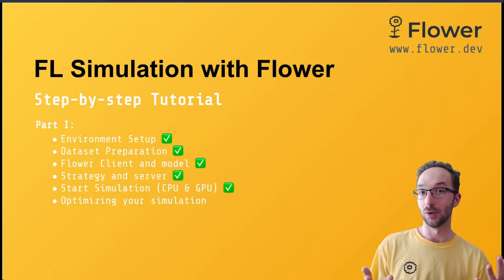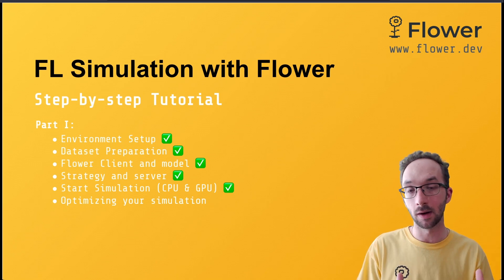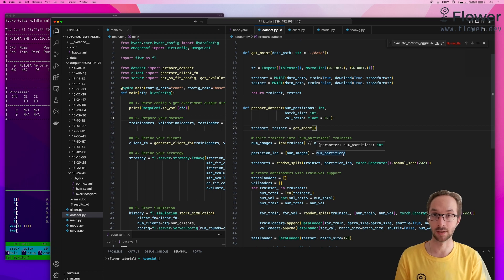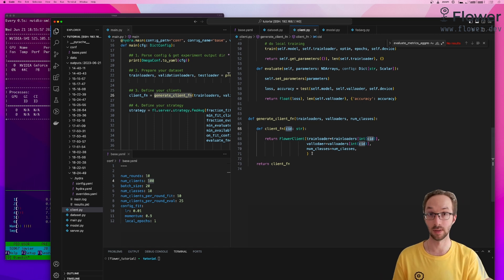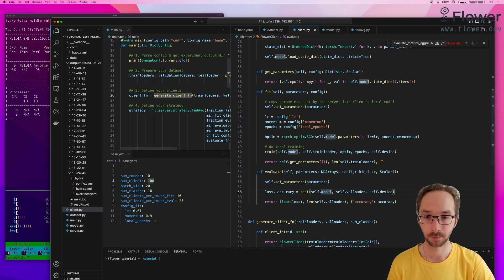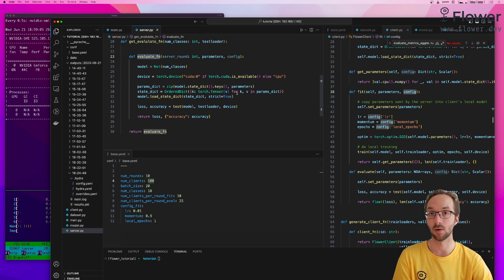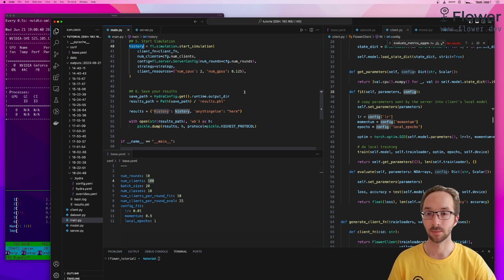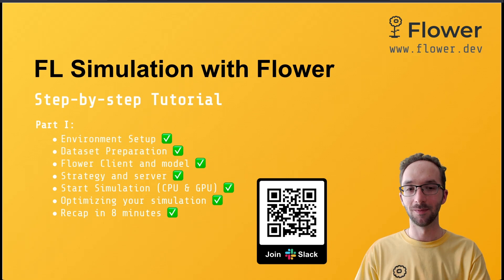2023 Tutorial: FL Simulation with Flower | 7/9 - Recap in 8 minutes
This video (7th in this Flower Simulation series) does a fast but complete recap of what has been covered so far in this tutorial series !!! This video is also intended for people who are already familiar with Flower but that want to get a quick refresh on how to design a setup for simulation.

⭐️ We hope you enjoy this content! If you do, consider giving us a star on GitHub

🤖 What is Federated Learning? Federated Learning (FL) is the process of collaboratively training machine learning models without having each participant to first send their dataset to a central server. Through multiple iterations of local training (by clients) followed by aggregation (on a central server and typically involving some form of averaging), the underlying learning algorithm or framework derives an updated global model. Under this formulation, FL is poised to be the preferred privacy-preserving learning approach to take the training where the raw data is, whether it is on smart or IoT devices or in institutions in the healthcare sector training, for instance, artificial intelligent agents to aid with different diagnoses. FL borrows from other domains in machine learning studying methods for on-device optimization, differentiable privacy, and continual learning.

🎓 Are you new to Federated Learning? Then, why don’t you look first into our beginner-friendly tutorials

🤗 This series is aimed at an audience that is a bit familiar with the key concepts in Federated Learning. If you are starting from zero… that’s fine too!!

😎 If you are a pro already, then for sure, the last three videos of this series will be relevant to you. You’ll see what a minimal Federated Learning pipeline using Flower looks like, then you’ll learn how to make the code base much more versatile by using Hydra configs effectively. More advanced usage of Flower will be released very soon.